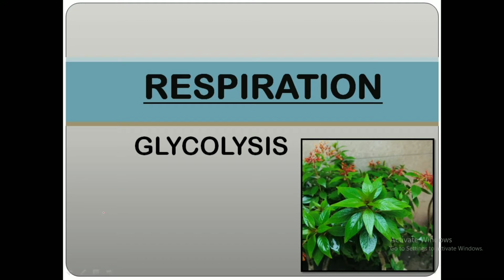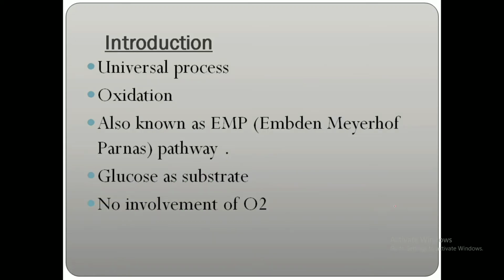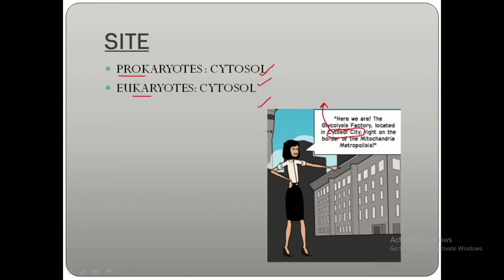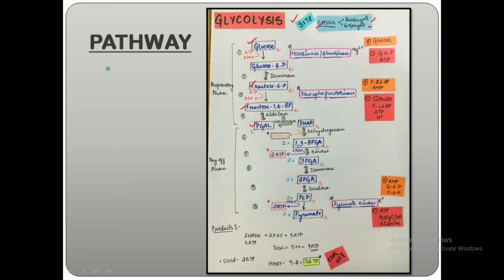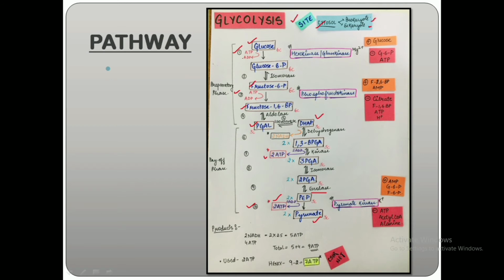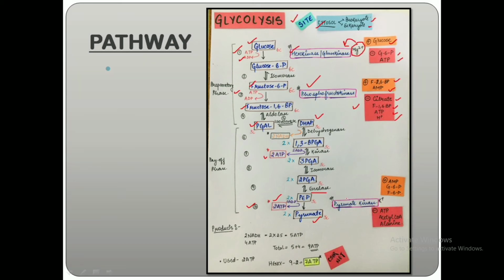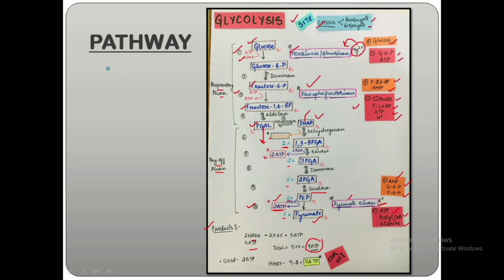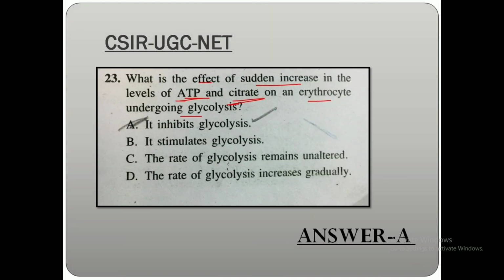RESPIRATION (Part-2) GLYCOLYSIS | Biochemistry | Plant physiology | PYQ I CSIR-NET-JRF| GATE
Topic- RESPIRATION (Part-2)
Sub-topic- Glycolysis
This video will help you understand about the clear the concept of - GLYCOLYSIS -important first step in respiration. Complete ATP production have also been discussed.
For practise purpose PYQ is been included in the lecture.

Useful for - class 9th, 10th, 11th , 12th, B.sc, m.sc, and students preparing for CSIR_UGC_NET and other competitive exams .